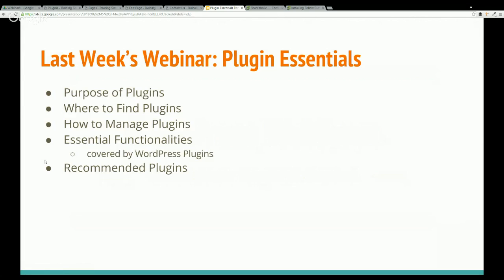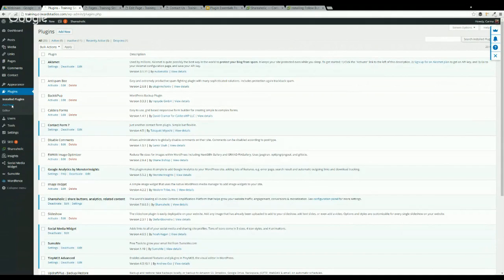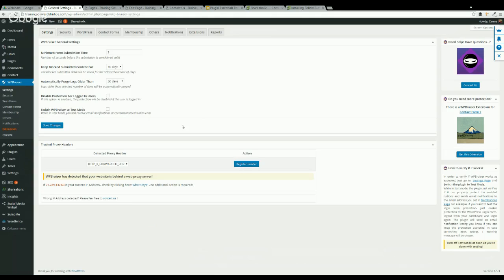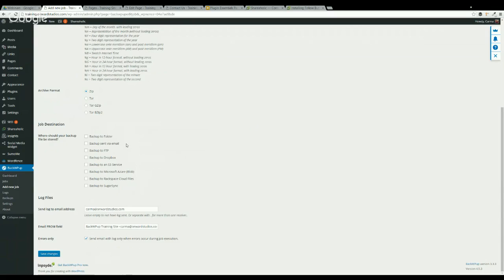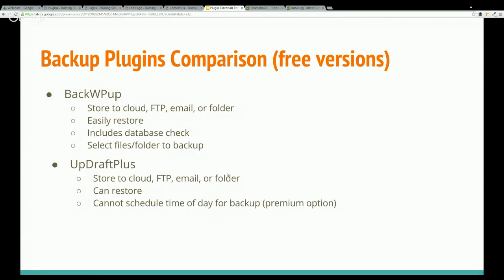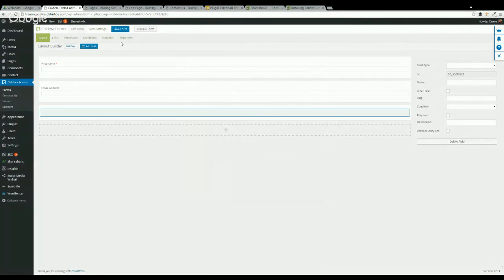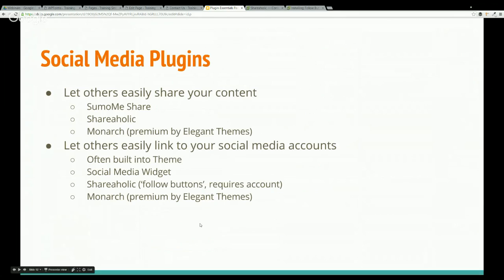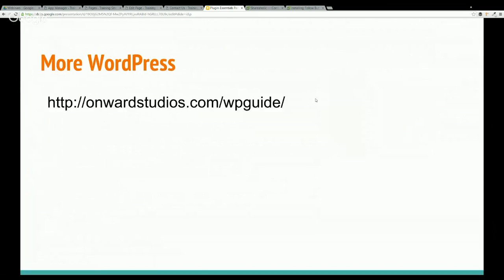Essentials of Plugins Part 2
In this hangout, I show you how to set up and use plugins that cover the following 4 essential functionalities in WordPress: Anti-spam, Backup. Forms and Social Media. For each functionality, I will review with you 2-4 popular plugins and compare the advantages/disadvantages for each plugin.